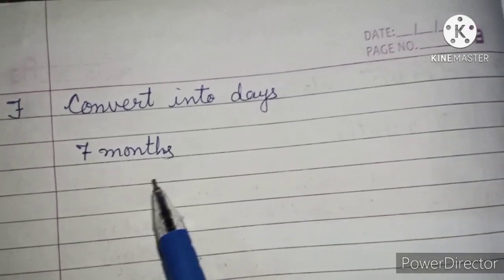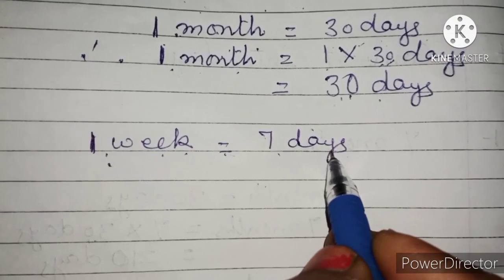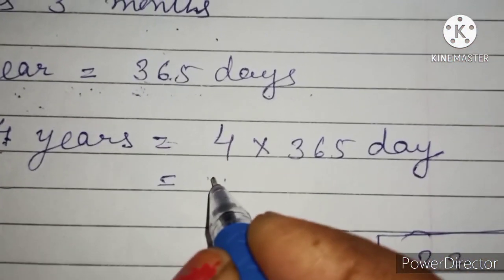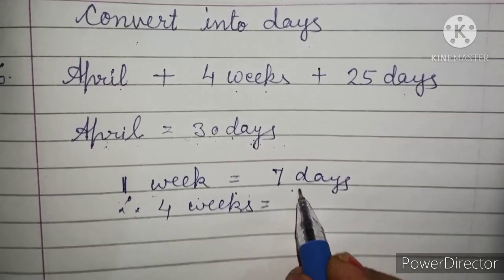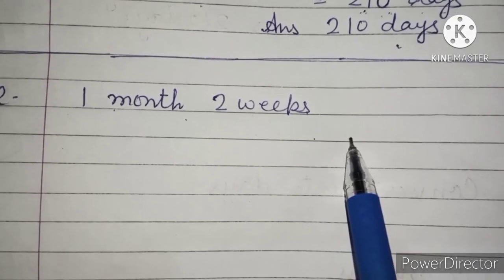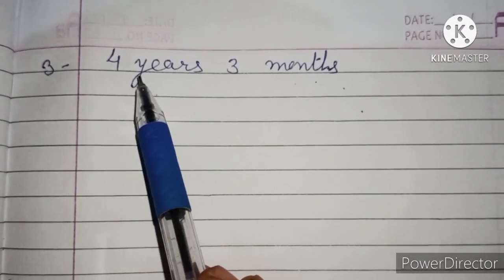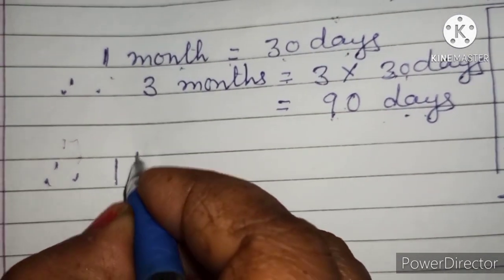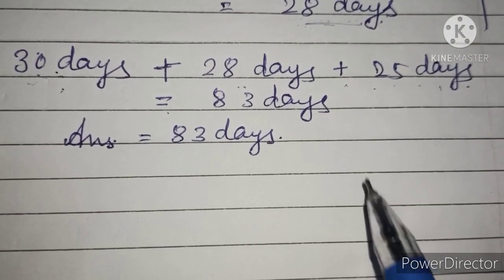Ex. 11.3 Qu F (Convert into days) Maths class 3